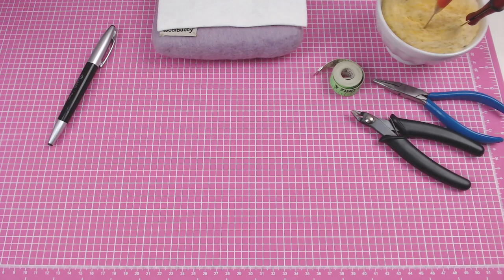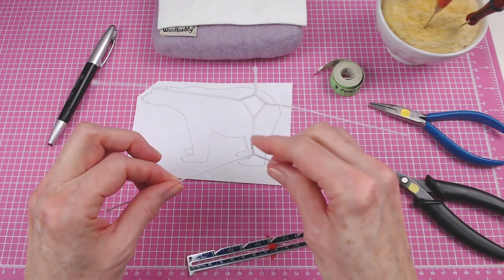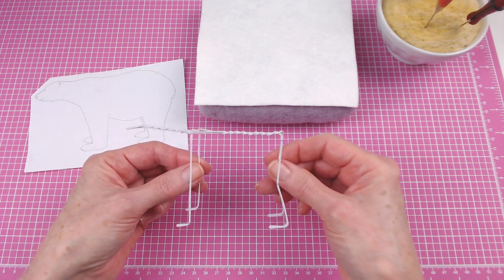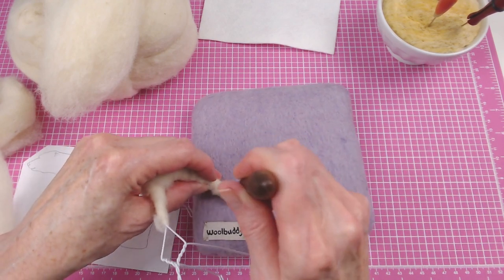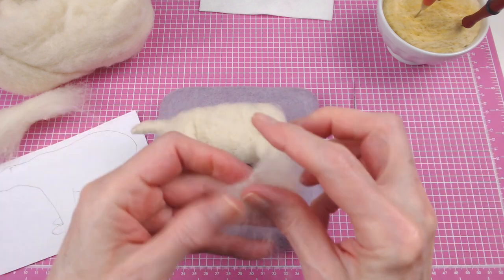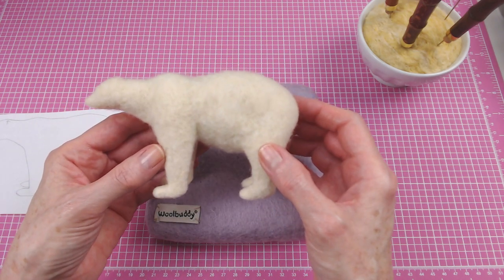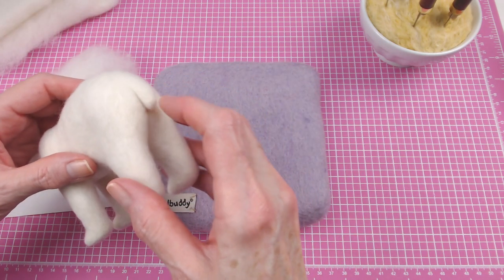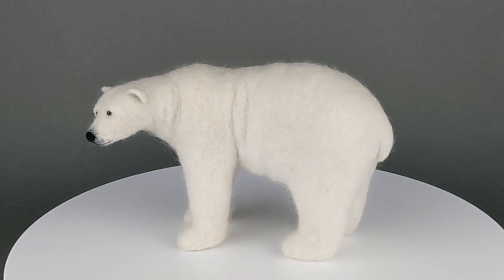Needle Felting A Polar Bear | Making Felted Realistic Animals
Monday was International Polar Bear Day so I decided to make a needle felted polar bear!

Supplies Used To Create The Polar Bear

🐾 Wire cutters
🐾 Chain Nose Pliers
🐾 Clear Ruler or Sewing Gauge
🐾 Sharpie marker
🐾 Felting Needles Set of 36 Star, 38 Star, and 40 Spiral (5 of each) in a metal tin
🐾 Small Woolbuddy
🐾 Pink Double-Sided Self-Healing Cutting Mat 18″X24″
🐾 Embroidery Scissors

The photos of real polar bears in the video were taken by the following photographers: